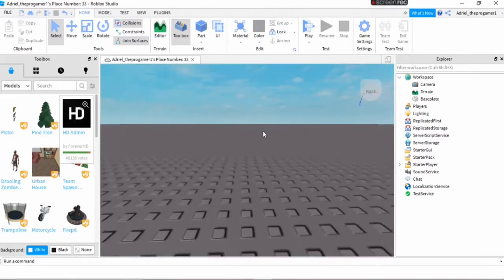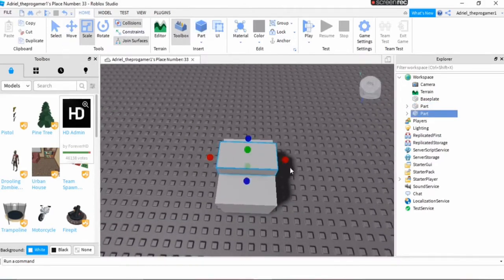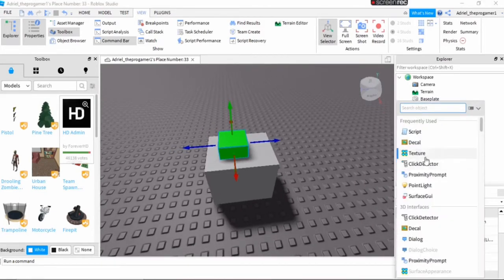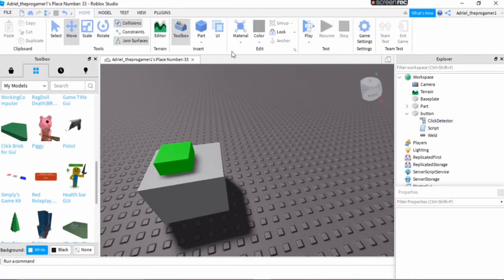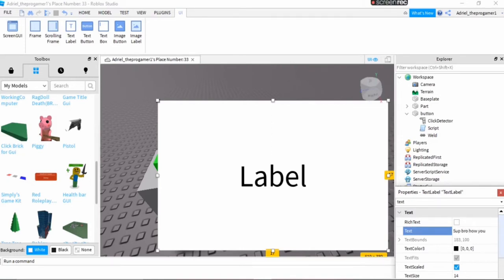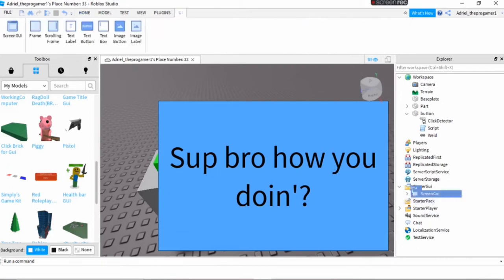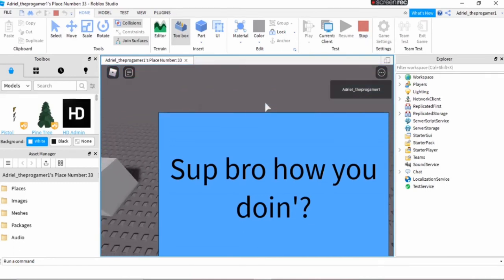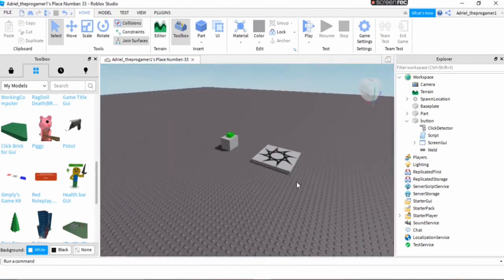Roblox | How to make a part into button in Roblox studio?